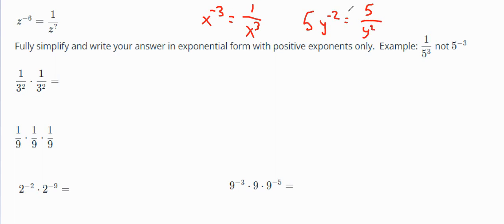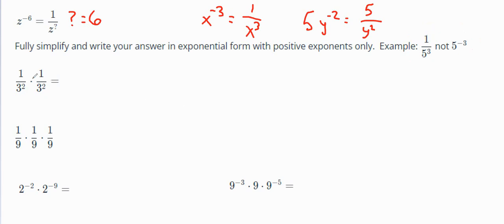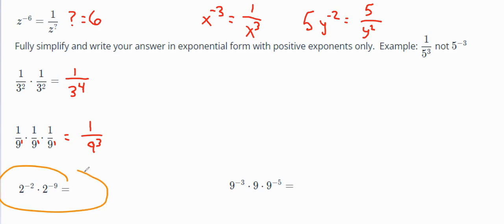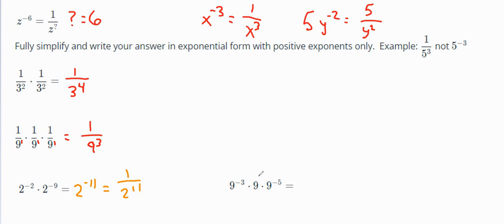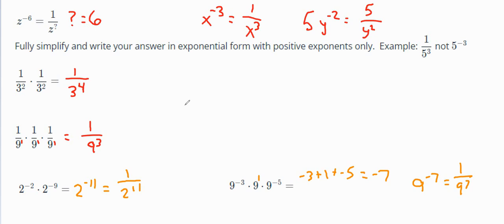Negative Integer Exponents